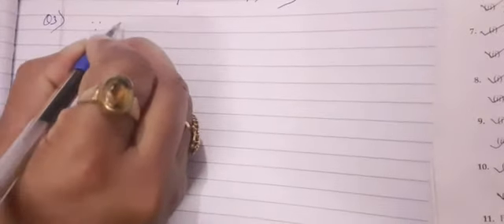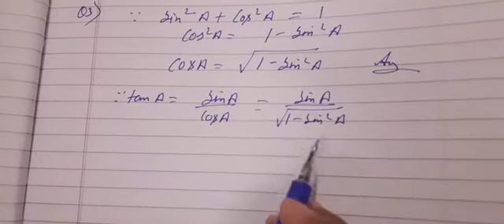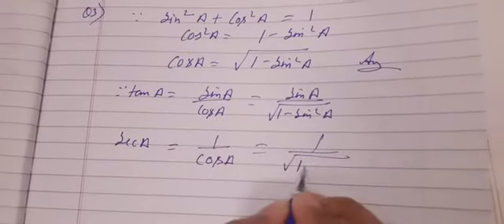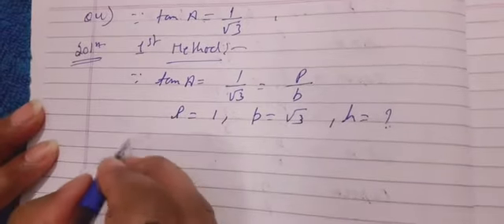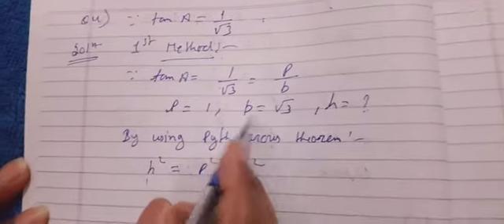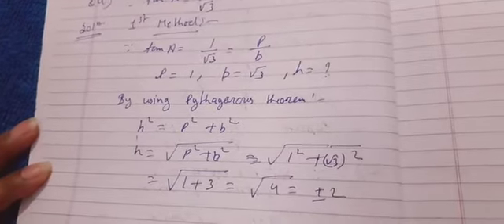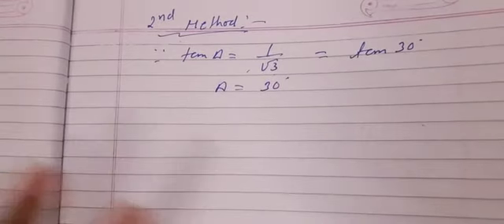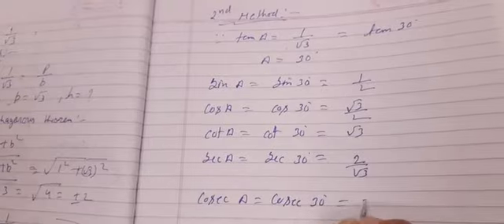M.L.AGARWAL//Std 10 // Trigonometry// ex 18